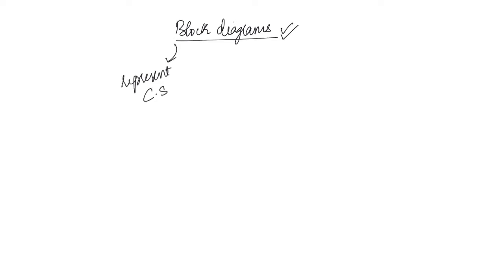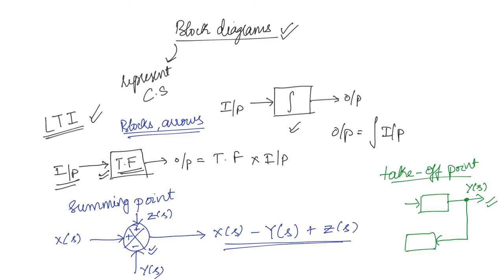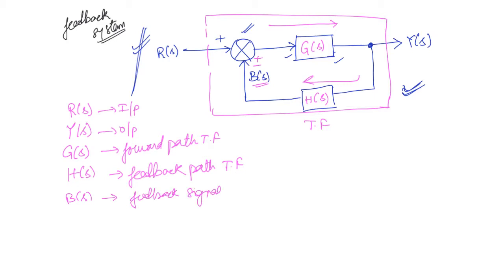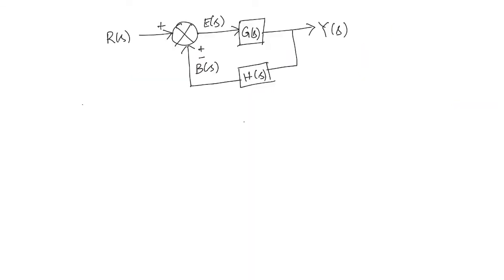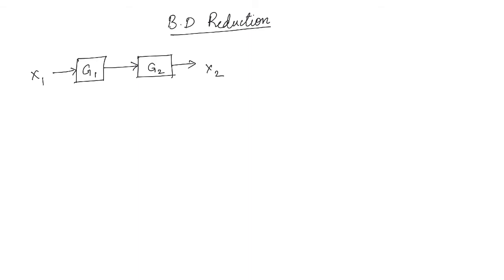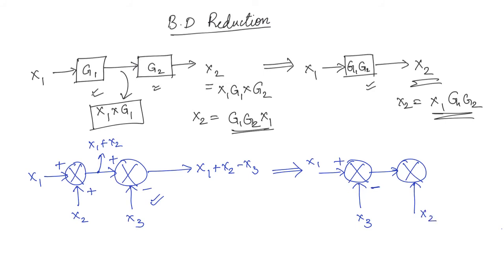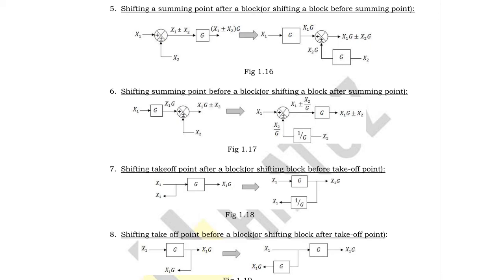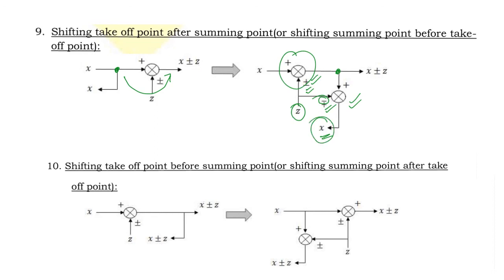Lecture - 5 | Introduction to Block Diagram| Block diagram Reduction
• Introduction to Block Diagram
• Block Diagram of Closed Loop System